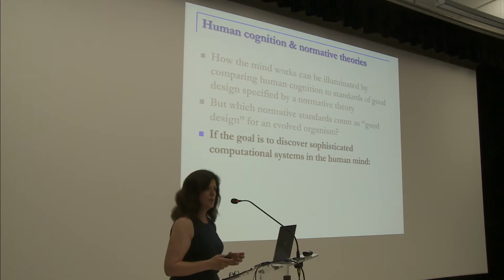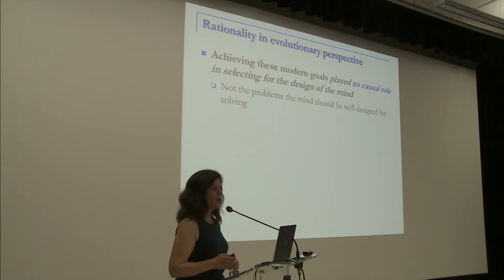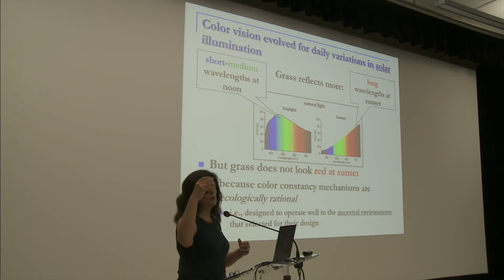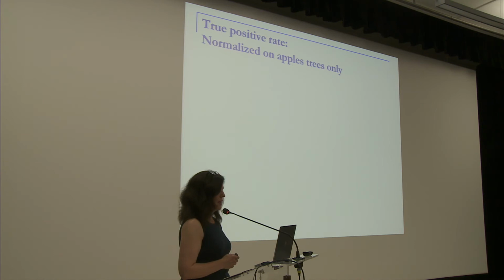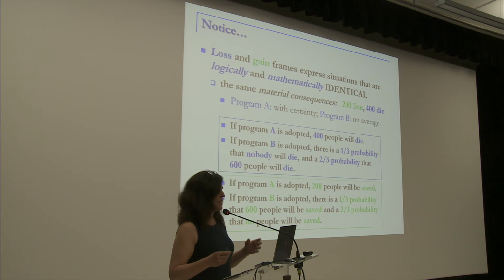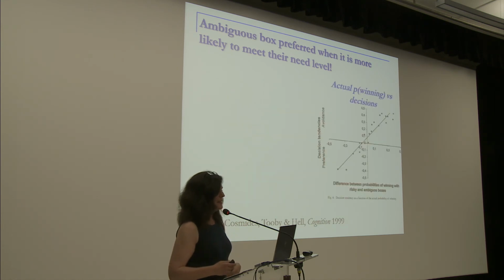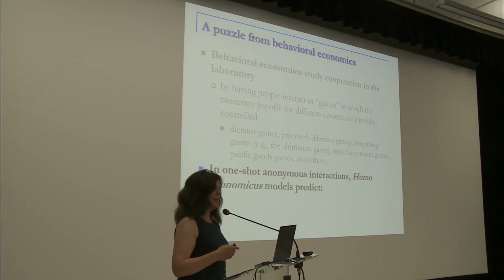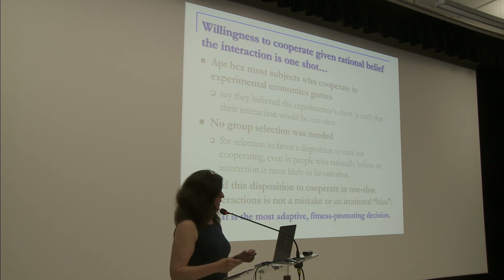Adaptationism and Rationality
Conférence de Leda Cosmides (University of California, Santa Barbara) dans le cadre des conférences et Prix Jean Nicod 2020 sur le thème "The Adaptationist Revolution and the Transformation of the Cognitive Sciences", cycle de quatre conférences.

Deuxième conférence - 20 septembre 2021

How the mind works can be illuminated by comparing human cognition to standards of good design specified by a normative theory. But which standards are appropriate for an evolved organism ? What counts as a rational inference or choice for animals like us, whose minds were designed by natural selection ?
Research using normative theories from mathematics and logic painted human cognition as irrational, riddled with errors, biases, and flawed heuristics. Yet natural reasoning systems negotiate the complex natural tasks of their world with a level of operational success far surpassing that of the most sophisticated existing artificial intelligence systems. What is the resolution to this paradox ? From the perspective of evolutionary biology, the problem is not that our thinking is irrational ; it is how psychology has been defining and testing for rationality. With six case studies, we show how this approach can uncover sophisticated cognitive mechanisms, and illustrate the pitfalls of studying the computational systems that produce reasoning without reference to the ancestral problems and environments that selected for their design.

Le prix Jean Nicod 2020 est remis aux Professeurs Leda Cosmides et John Tooby, pionniers dans le domaine de la psychologie évolutionniste et des sciences cognitives. Après des études à Harvard et Stanford, ils ont été nommés professeurs à l’Université de Californie à Santa Barbara où ils dirigent le Center for Evolutionary Psychology. Leurs travaux sur le caractère adaptatif des émotions sociales, des liens de parenté, de la coopération et des biais de raisonnement ont eu un retentissement considérable en psychologie et en sciences du comportement. Ils sont également connus pour leur contribution aux fondements conceptuels des approches évolutionnaires en sciences humaines au travers de la publication du livre fondateur de la psychologie évolutionniste, The Adapted Mind: Evolutionary Psychology and the Generation of Culture, qui est aujourd’hui l’un des livres les plus cités en psychologie. En 2013, ils ont reçu le prix de la Human Behavior and Evolution Society pour l’ensemble de leur carrière.

Les Conférences Jean-Nicod visent à promouvoir les recherches philosophiques se rapportant à la cognition et à faire connaître en France les travaux réalisés à l’étranger dans ce domaine. Le conférencier présente ses recherches au cours d’un cycle de quatre conférences qu’il rassemble ensuite en un livre.

Les conférences Jean Nicod sont financées par la Fondation Meyer pour le développement culturel et artistique, le CNRS, l’Ecole Normale Superieure (ENS) et l’Ecole des Hautes Etudes en Sciences Sociales (EHESS).